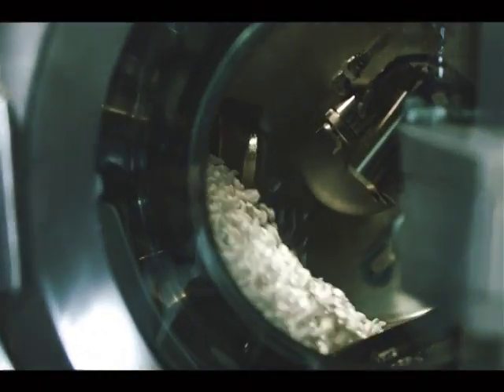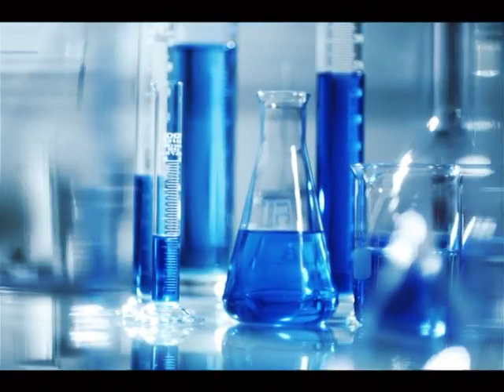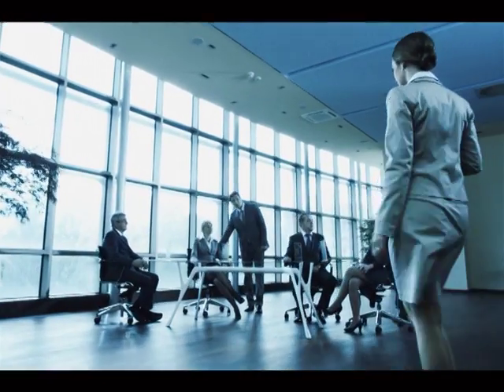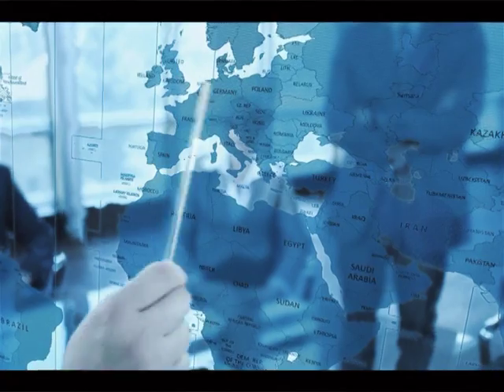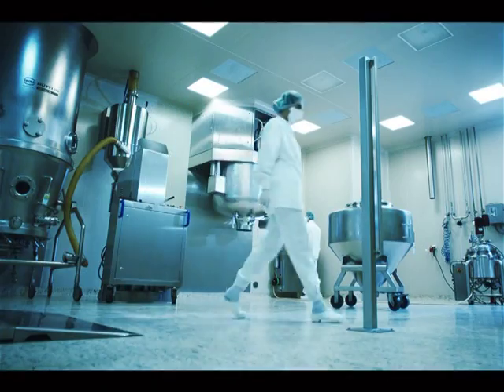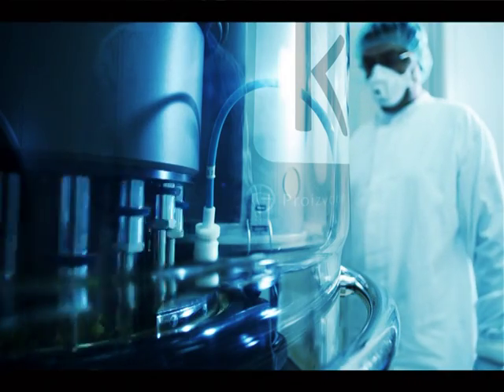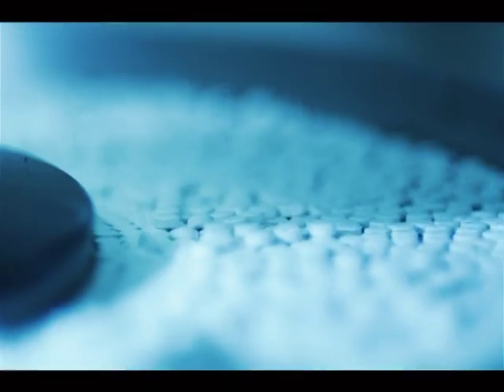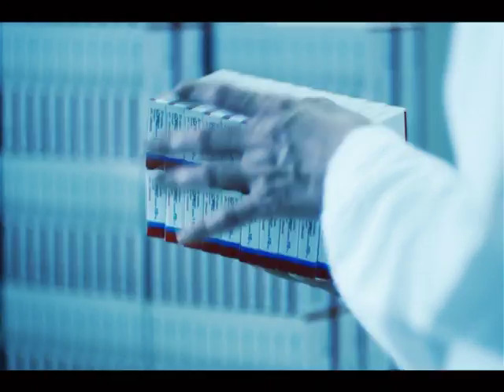Corporate video 2016 60 sec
Corporate video 60 sec